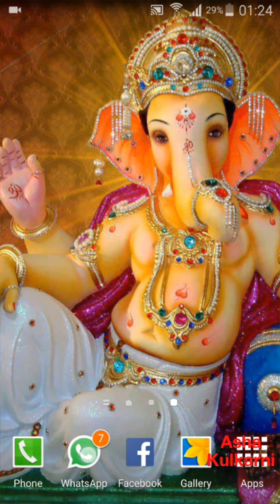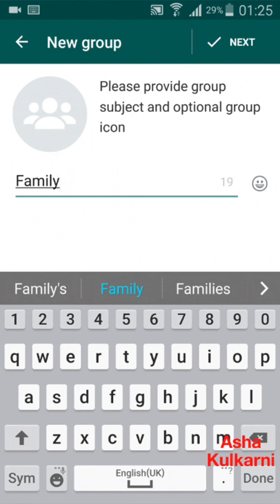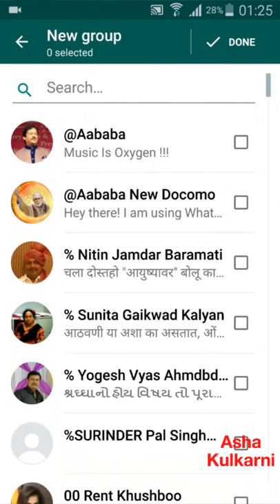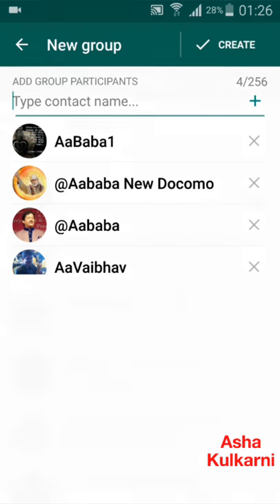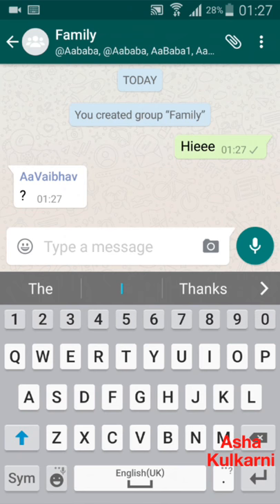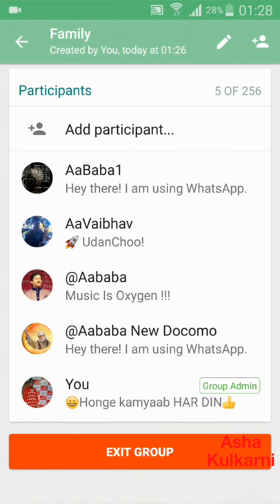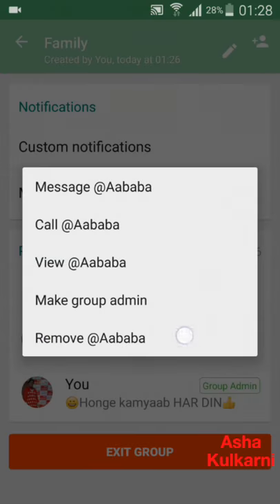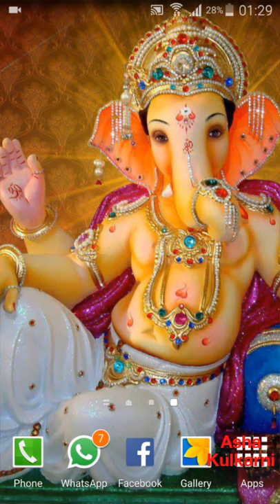Create/Delete a whatsup GROUP CHAT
Learn in simple steps ...
To CREATE a new whatsup group chat n
To DELETE an existing whatsup group chat .